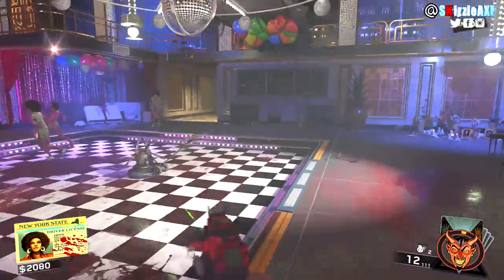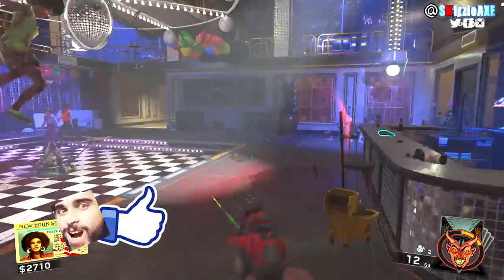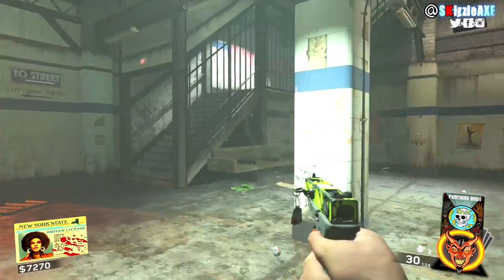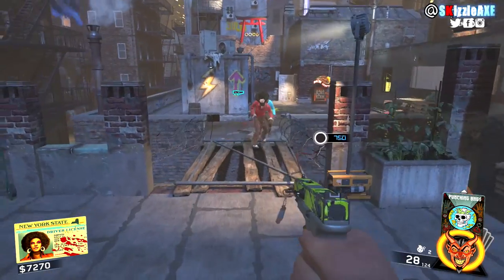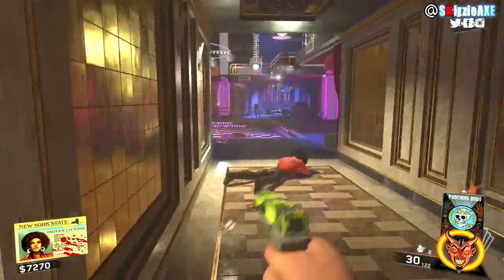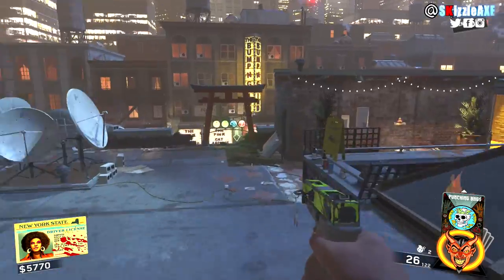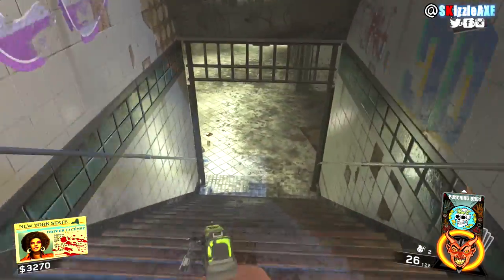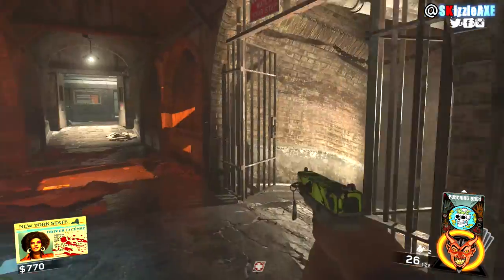SHAOLIN SHUFFLE: JUGG & How To Turn On Power ~ JUGG location & Power (Infinite Warfare Zombies DLC 2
In this IW Zombies video, I will be showing you guys where is juggernog in Shaolin Shuffle, aka tuff nuff, but I like to call it jugg as well how to turn on power in Shaolin Shuffle zombies. Shaolin Shuffle is the new DLC 2 zombies for Infinite Warfare zombies and today I will show you a quick power tutorial, power switches location, Jugg location and how to turn on power in Shaolin Shuffle zombies. Shaolin Shuffle is a new zombies map. Hope this was an easy to understand guide.